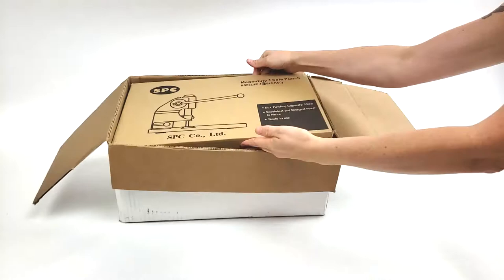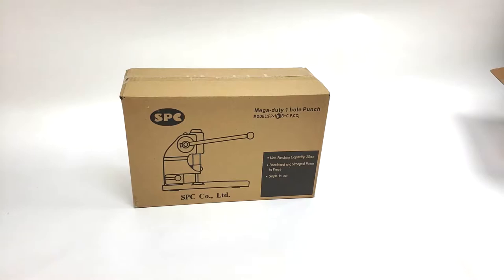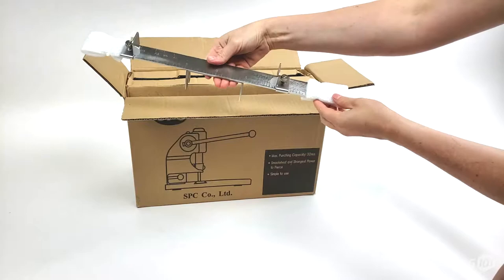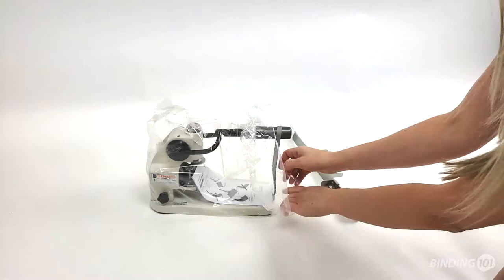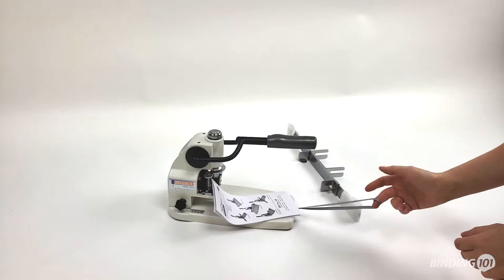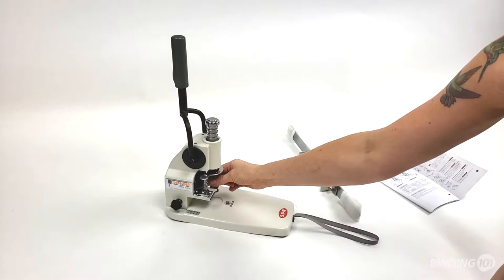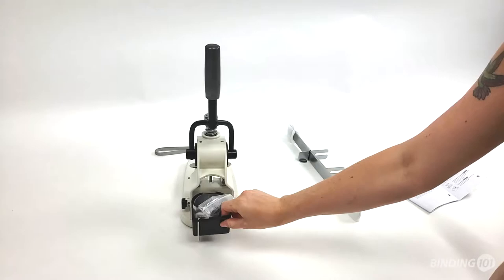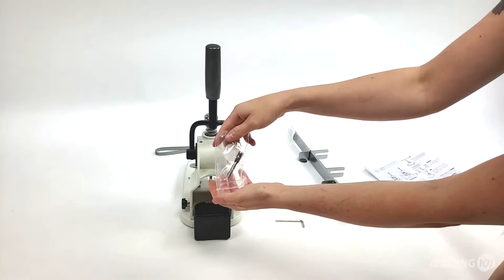FP-1B High Capacity Single Hole Punch Paper Drill Unboxing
Hi guys! This is going to be a quick video of the unboxing of the FP-1B Filepecker hole punch and paper drill.

It is packaged well for transit in triple boxing.

This is the removable back gauge and paper guide, which helps you align sheets before you drill them. Everything else is packaged together in a plastic bag with a twist tie.

Included is a user manual with English instructions. Pre-installed in the drill is a ¼” drill bit and punch pad. The base is sturdy and heavy to help hold it in place. On the back is the waste bin with additional supplies, including an allen wrench to change the drill bits, an extra ¼” drill bit, and extra punch pad.